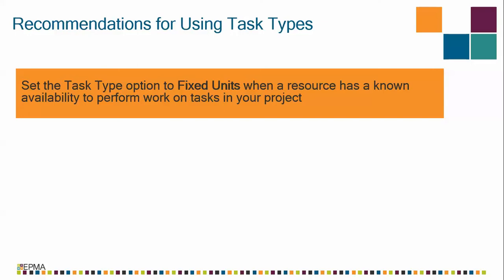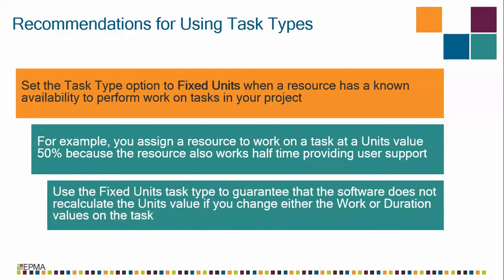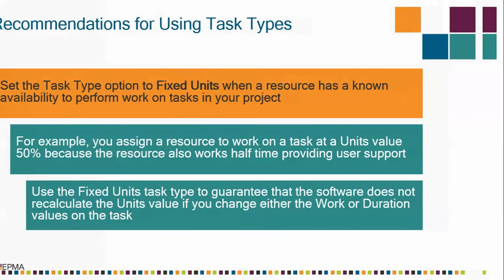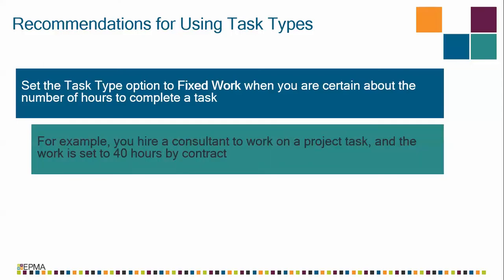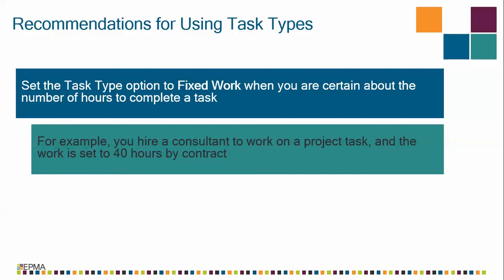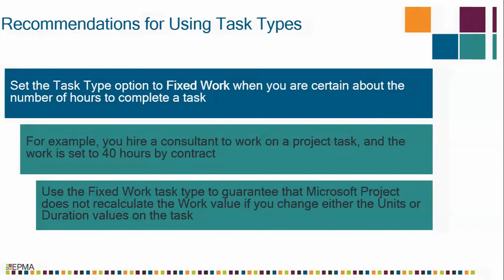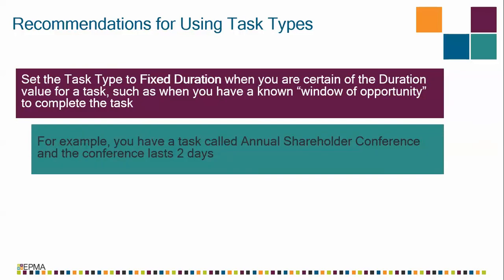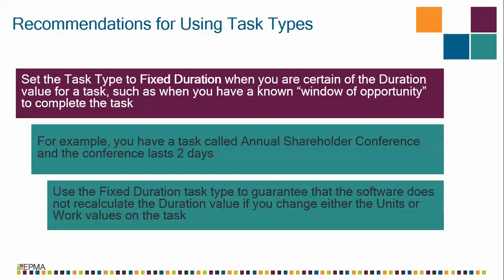Task Type Recommendations: MS Project Task Types Part 6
Solving the mystery and harnessing the power of Microsoft Project Task Types.

Part 6 provides you with recommendations for choosing task types.  Be sure to check out the previous segments to learn all about Microsoft Project Task Types!

If there is any particular feature or functionality you would like us to cover, please share it with us - - Also check out our Celebrity Tips & Tricks series for more great information and entertainment